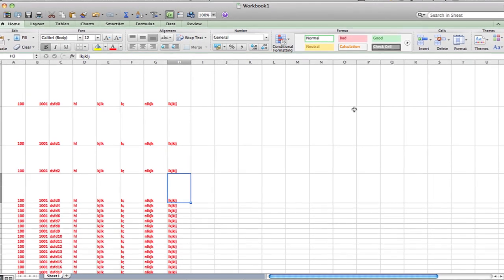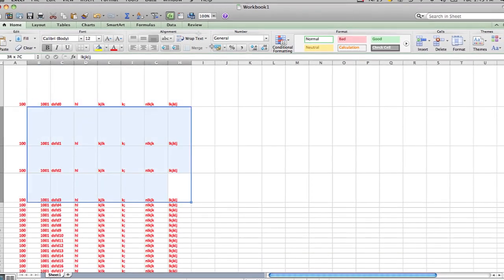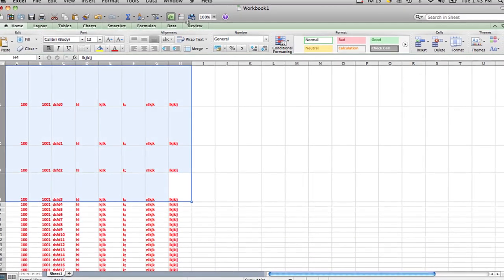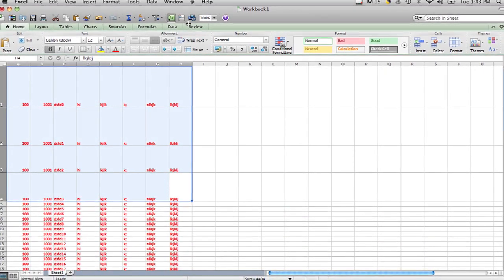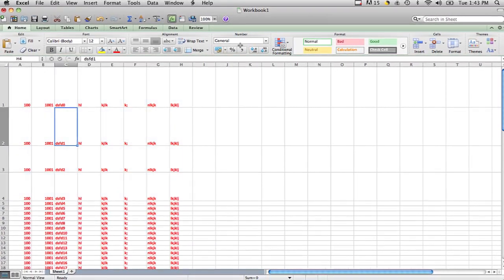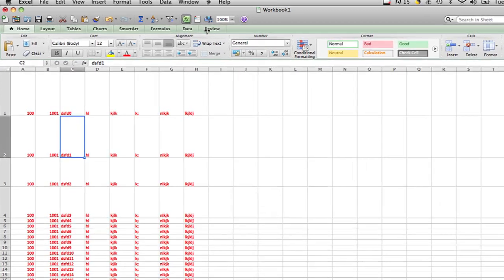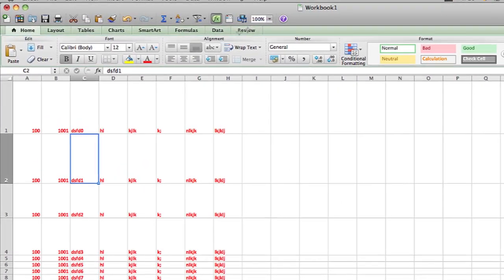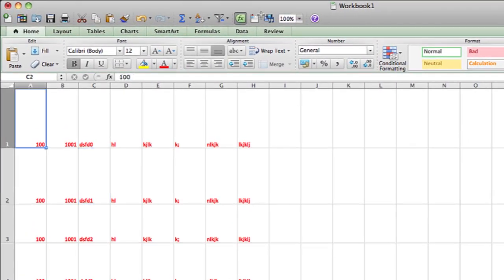What Is Horizontal Text Alignment? : Computer Basics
Horizontal text alignment is something that you would experience when working with software like Excel. Find out about horizontal text alignment with help from a web and graphics specialist in this free video clip.